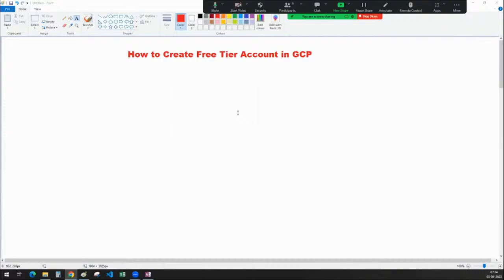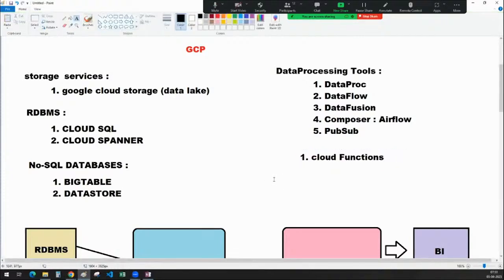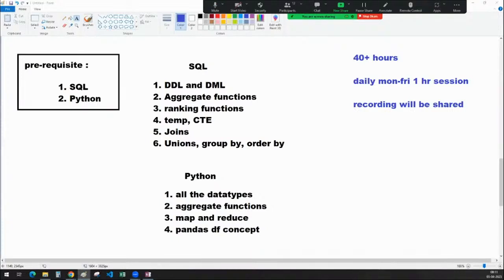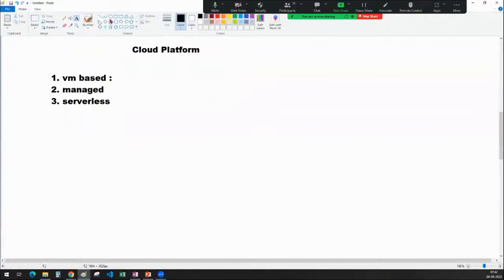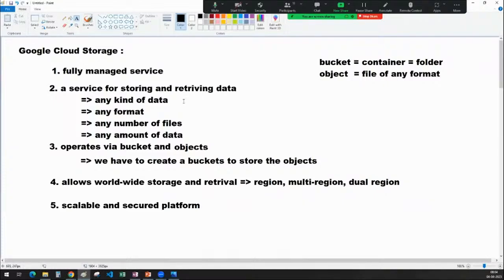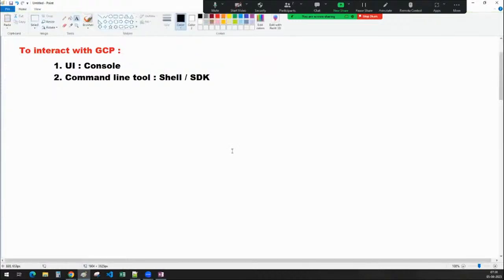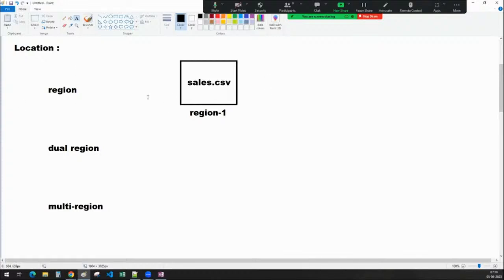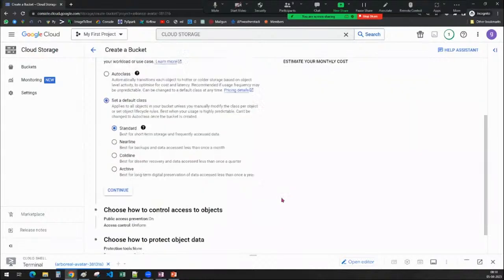GCP (Google Cloud Platform) tutorials by Mr. Shaik Saidhul Sir